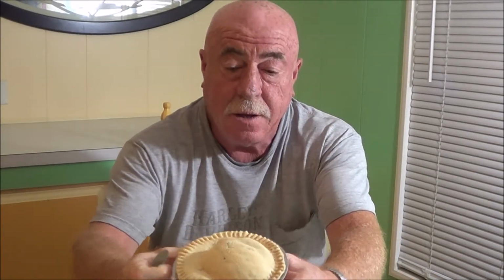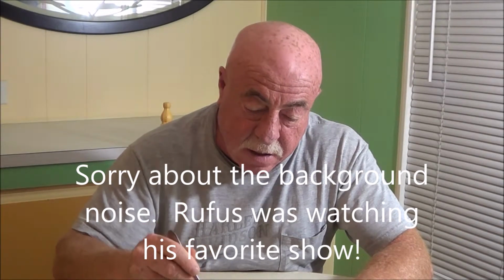Banquet Chicken Pot Pie Review